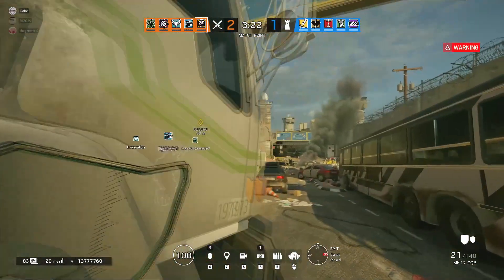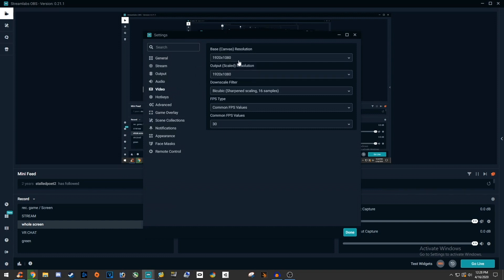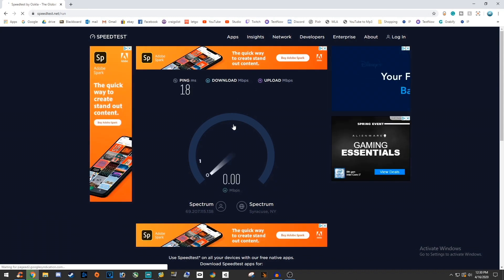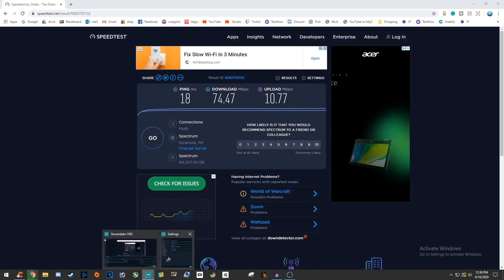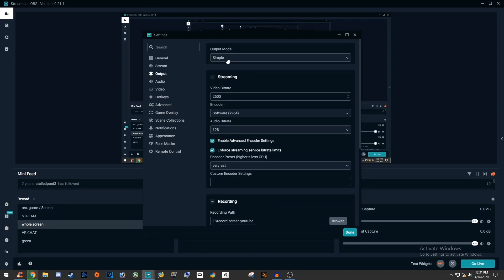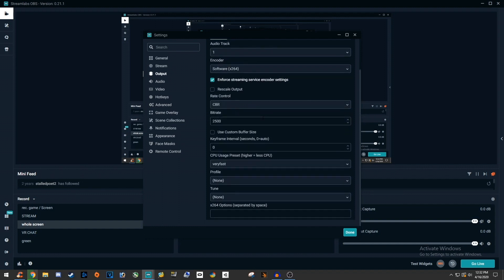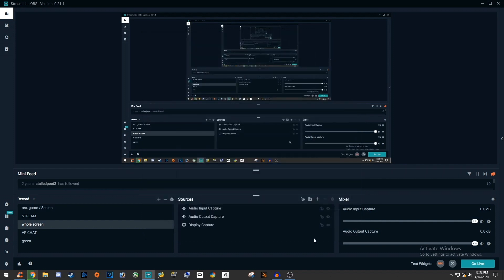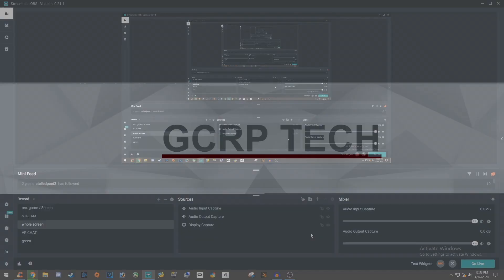StreamLabs- How To Fix Lag and Dropped Frames (Steam Key Giveaway!)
Just a short tutorial on how to fix and reduce lag along with dropped frames while streaming and recording with StreamLabs OBS.

Leave any questions or ideas for future videos down below, it's highly appreciated, thanks!